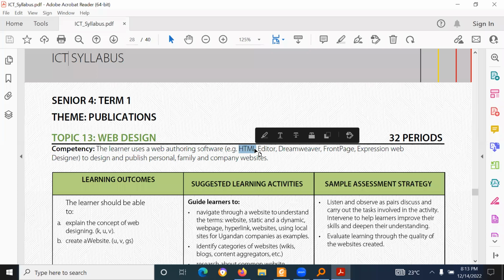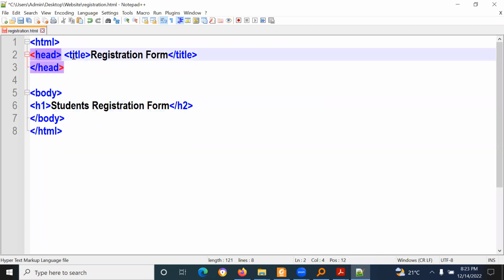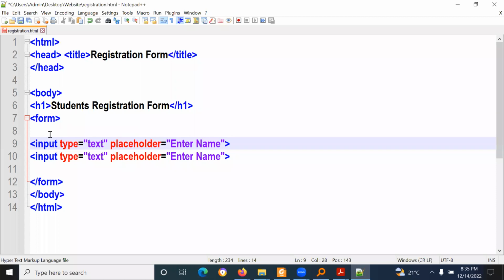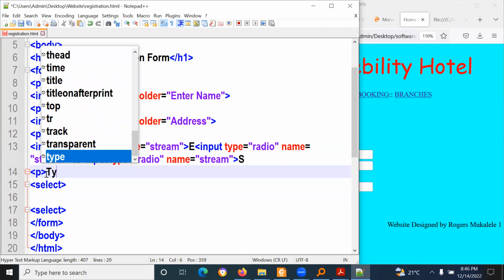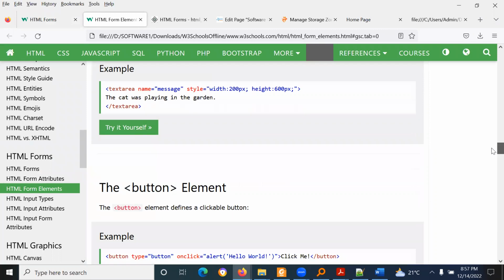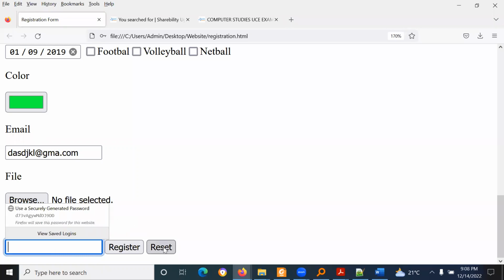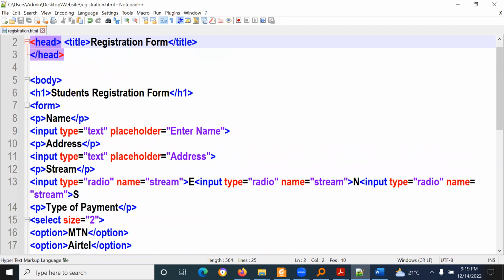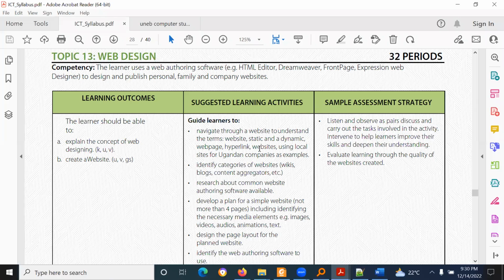Introduction to HTML Forms and laying them out with a table - lesson by Mukalele Rogers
In this lesson, we look at the various HTML form elements and then create a form laid out with a table.